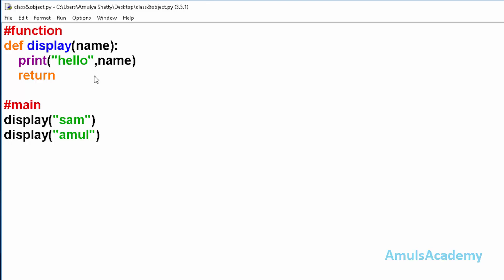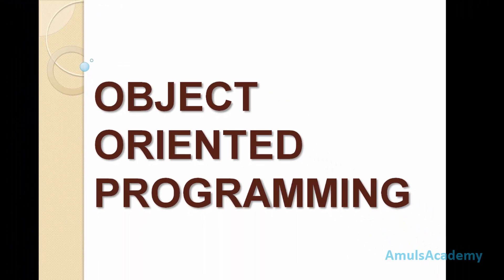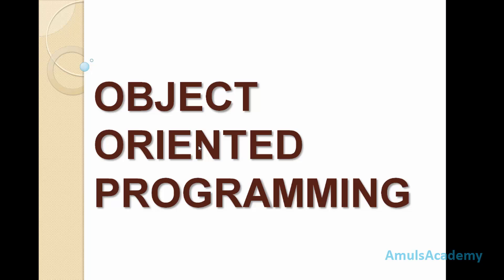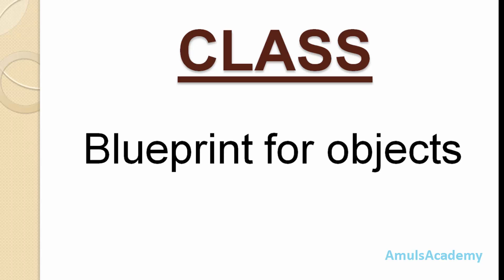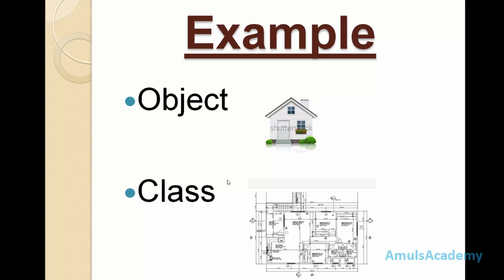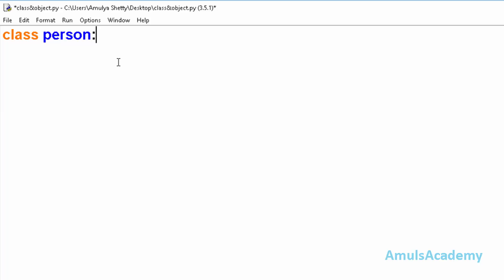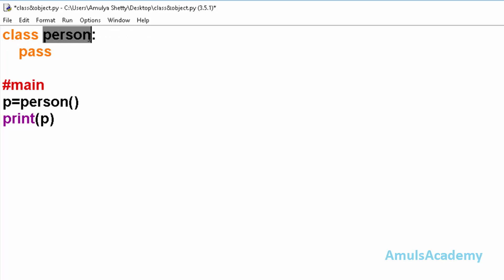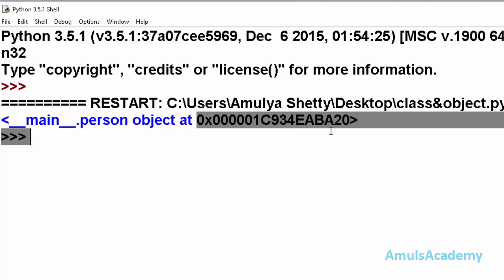Python Programming Tutorial - Class and Object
In this python programming video tutorial you will learn about class and object in detail.

In object oriented programming technique class and object are the main two aspects.Object is the collection of data and functionality and class is the blueprint or template for object.using a class we can create many objects.

To create a class we use keyword class followed by class name and colon next class body.In class body fields and methods will be present.data in the class called as fields and function in a method is called as methods We can create object outside the class for that we need to use class name.

Compared with other programming languages, Python’s class mechanism adds classes with a minimum of new syntax and semantics. Python classes provide all the standard features of Object Oriented Programming: the class inheritance mechanism allows multiple base classes, a derived class can override any methods of its base class or classes and a method can call the method of a base class with the same name.